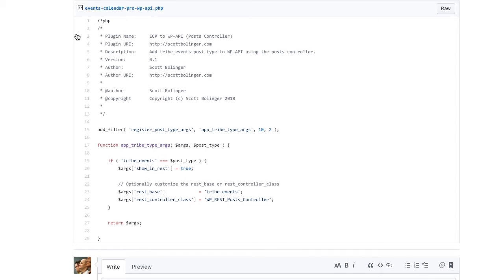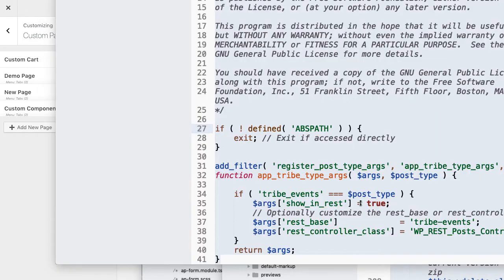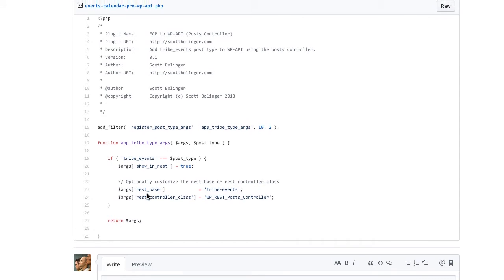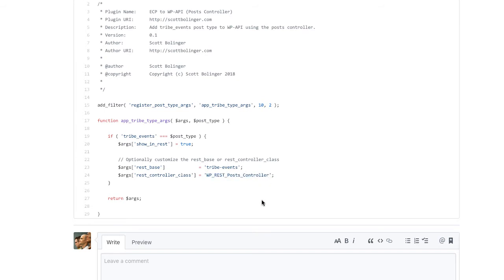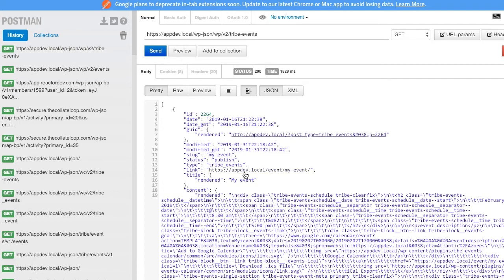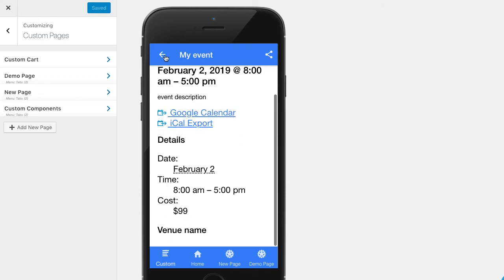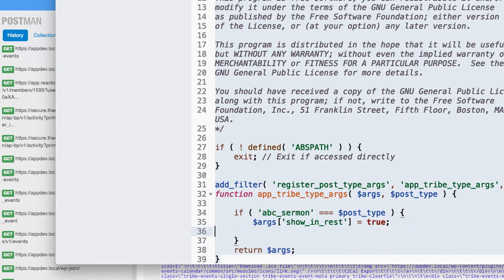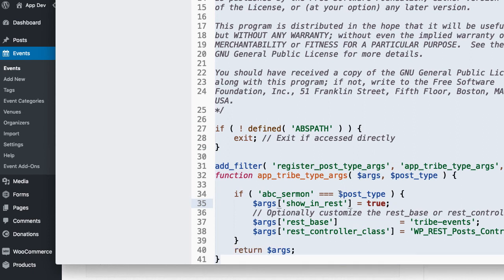Custom Post Type to WP-API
How to add a custom post type to the WP-API. In this example we use the Modern Tribe Events Calendar post type as an example, but the process is the same for all post types.